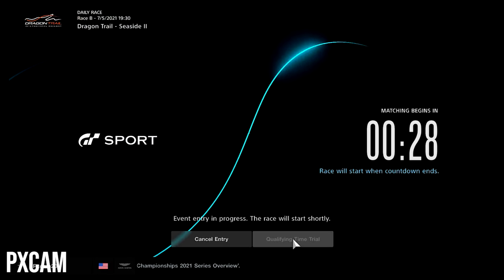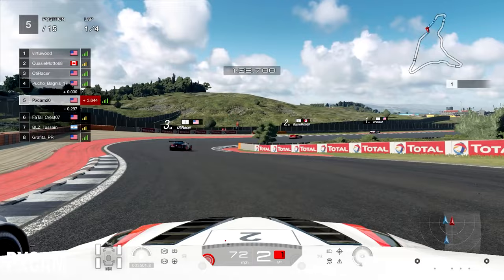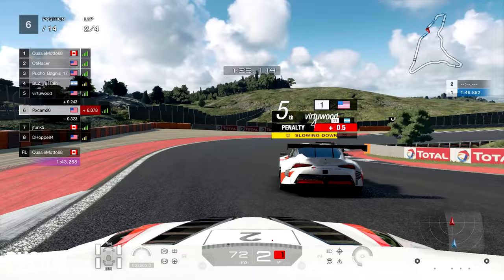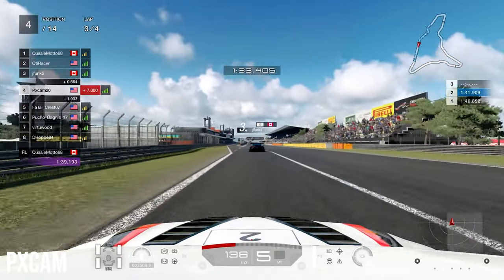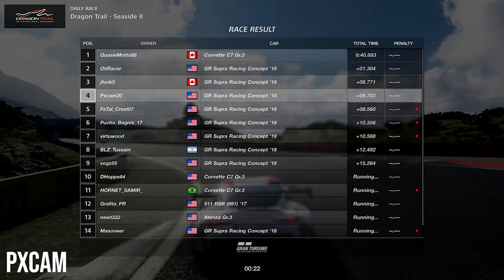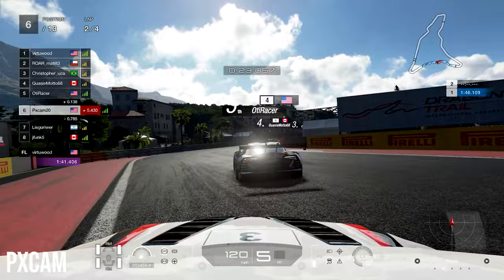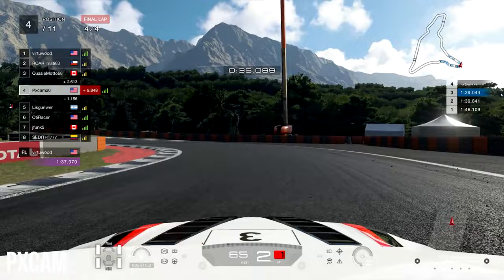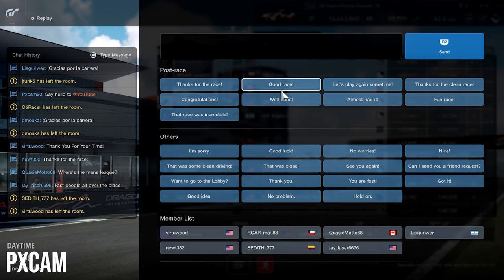GT Sport: Americans Can Be Dirty Drivers Too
PSN: Pxcam20

Equipment:
PS4 500 GB
FANATEC CSL Elite Racing Wheel + Wheel Base
FANATEC CSL Elite Pedals Loadcell Brake Pedal

PC Setup:
AMD Ryzen 7 3700x
NVIDIA 3060 TI GPU
Ballistix 16GB DDR4 RAM
ASUS B550F Motherboard